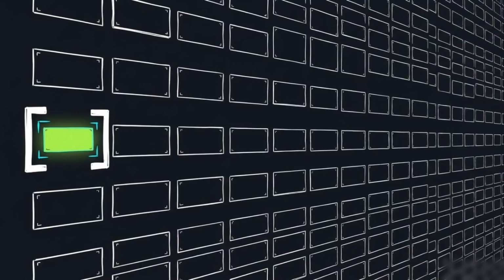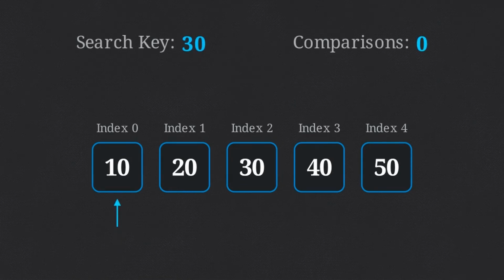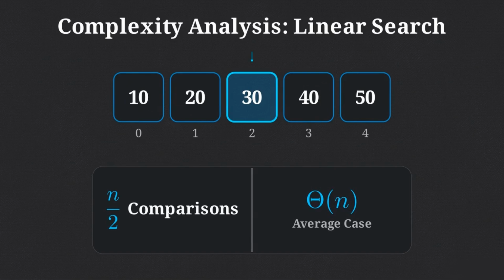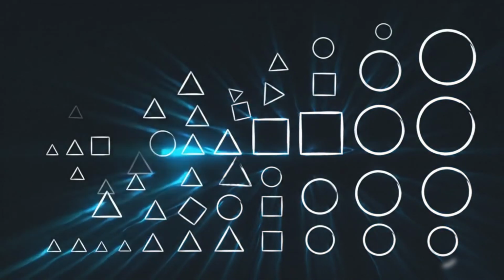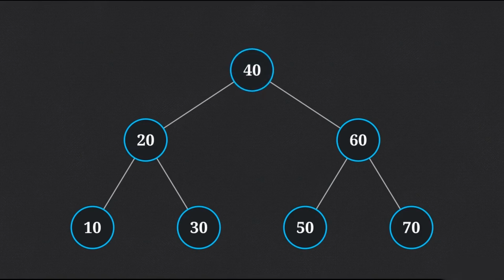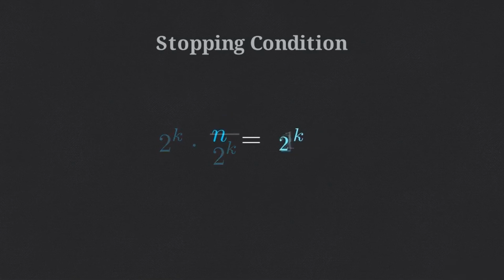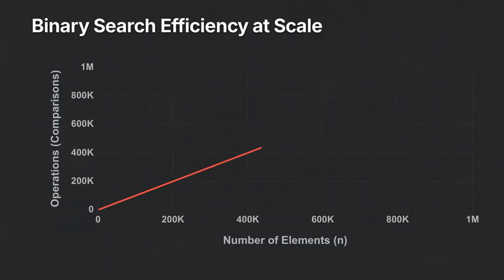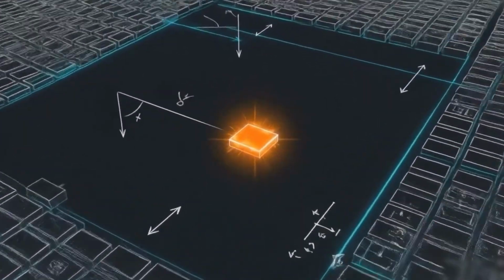1.18 Binary Search Using Divide and Conquer | Algorithm, Dry Run & Complexity Analysis | Unit 1